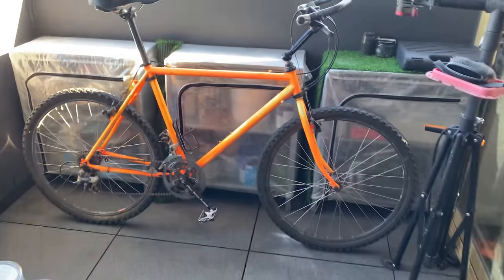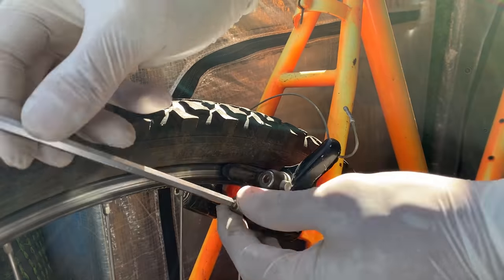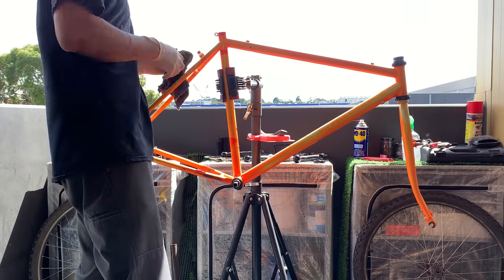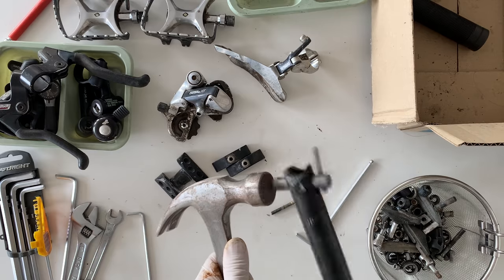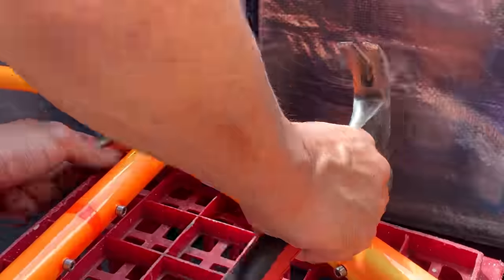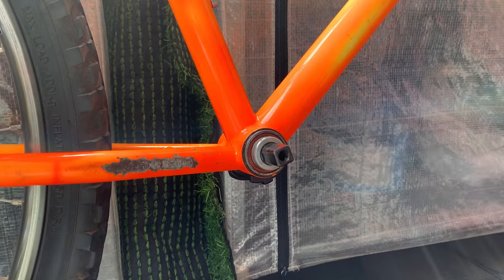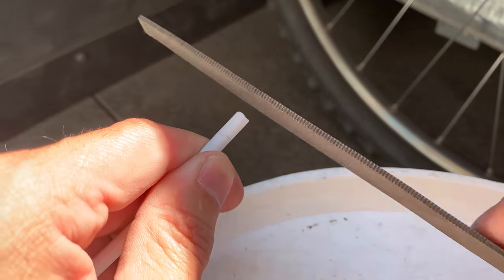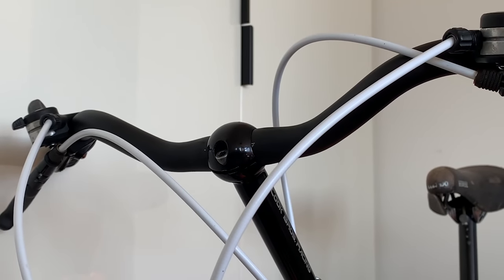Vintage MTB Restoration - Wicked Fat Chance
support!

00:00 intro
00:02 bike check
06:24 break down
15:20 seatpost removal
17:43 cleaning frame
18:31 removing decals
19:22 headset removal
25:00 T cut frame
26:43 cleaning parts
29:33 evaporust
32:02 evaporust results
34:02 parts organizing
34:46 BB service
38:32 putting parts back together
39:22 cleaning wheels
40:23 installing seatpost
41:05 installing headset
43:56 installing stem
44:34 installing wheels
44:48 installing bb
45:05 installing RD
45:20 installing cable guide
45:25 installing cranks & adjusting chainline
46:53 installing FD
47:20 drill press mod
49:48 installing saddle
50:29 installing bars, grips, shifters
51:41 installing brakes
53:09 installing chain stay protector
53:33 installing housing and cables
56:15 installing dango bros canti hangers
57:36 limit screw adjustments FD & RD
58:15 installing chain
01:00:25 installing & greasing pedals
01:01:52 greasing hubs
01:02:09 saddle refresh
01:02:37 painting bars, touch up
01:03:34 final bike
01:04:48 bike ride
01:06:24 outro

tools used in the vid, Thank you BEAUT BIKE!

Thank you CRUMB WORKS for the "dango bros" canti hanger!

Bike specs:
Frame : wicked fat chance
Headset : suntour xc pro wtb grease guard
Stem : cook bros racing dog bone
Handlebars : satori melange medium
Brake Levers : suntour xc pro
Shift Levers : shimano deore xt thumbies
Grips : DMR
RD : shimano xt short cage
FD : shimano xt
Brakes: suntour xc pro
Wheels : matrix atb laced to wtb grease guard hubs
QR : Ringo
Tyres : kylin 26 x 1.95
Crankset : cook bros racing
Pedals : suntour xc wtb grease guard
Seatpost: Ringo 26.4
Saddle : selle italia turbo